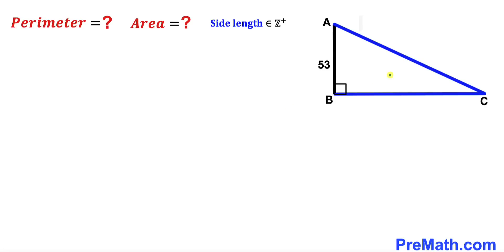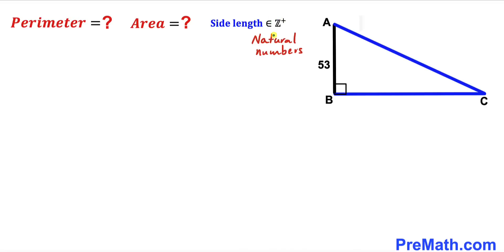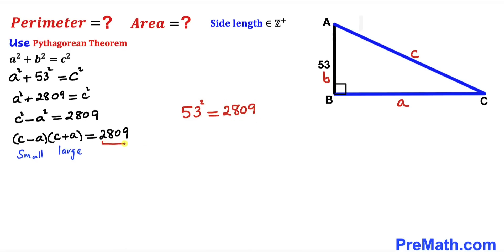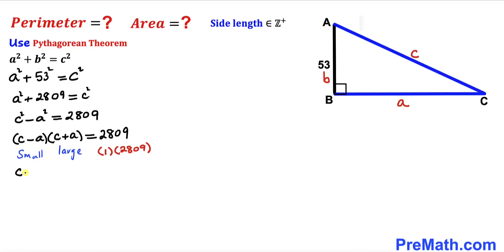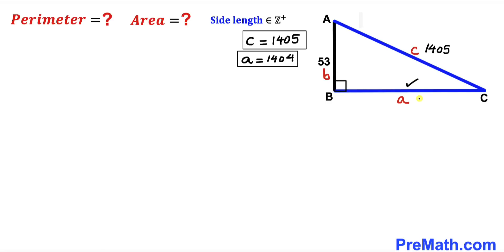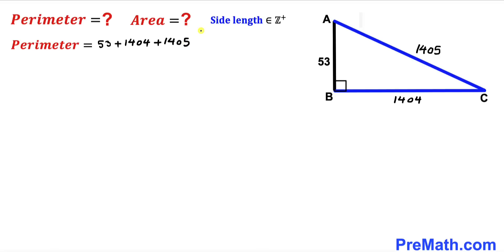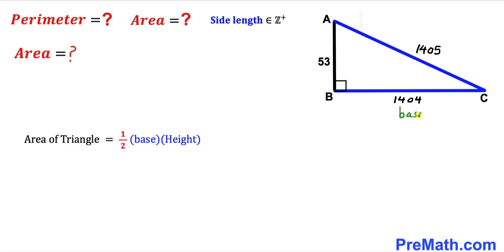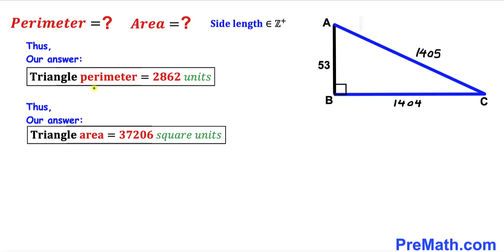Can you find Perimeter and Area of the triangle? | (Right Triangle)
Learn how to find the Perimeter and Area of the triangle. Important Geometry and Algebra skills are also explained: Pythagorean Theorem; area of a triangle formula; perimeter. Step-by-step tutorial by PreMath.com

blackpenredpen
math olympics
olympiad exam
math olympiada
British Math Olympiad
olympics math
olympics mathematics
Number Theory
mathcounts
math at work
Pre Math
Olympiad Mathematics
Olympiad Question
Geometry
Geometry math
Geometry skills
Right triangles
imo
Competitive Exams
Competitive Exam
Calculate the length AB
Pythagorean Theorem
Right triangles
Intersecting Chords Theorem
coolmath
my maths
mathpapa
mymaths
cymath
sumdog
multiplication
ixl math
deltamath
reflex math
math genie
math way